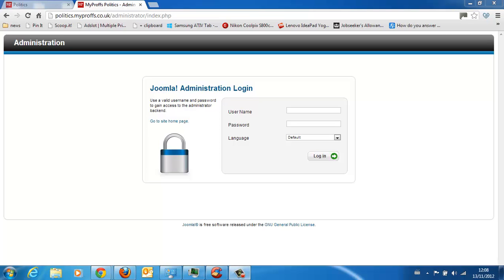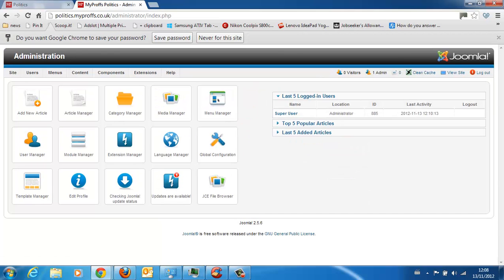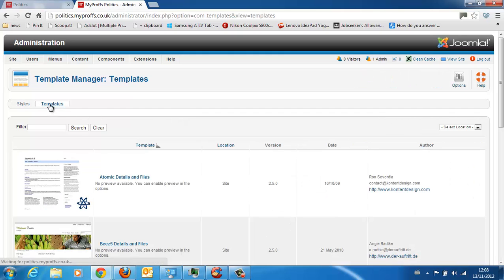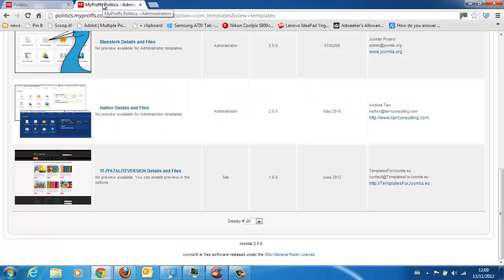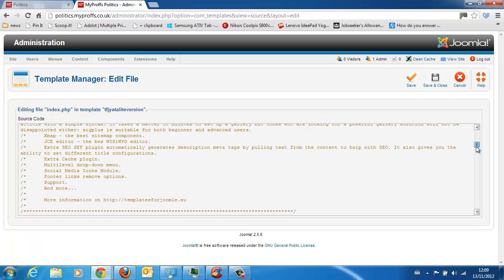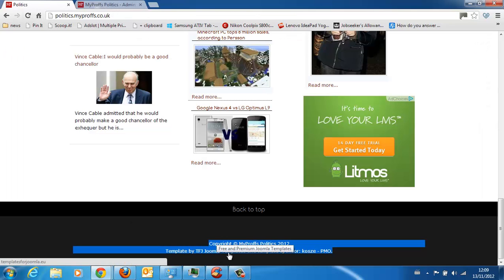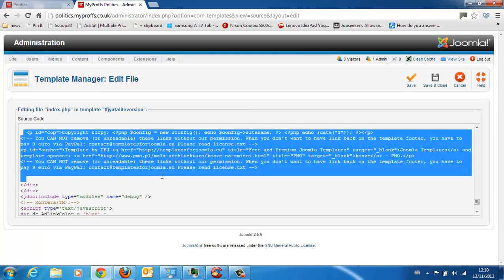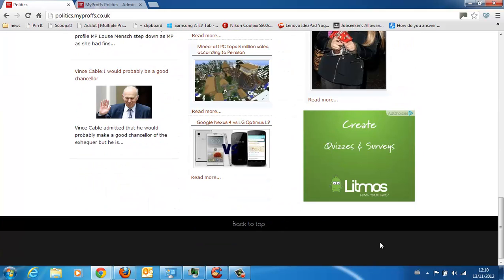How to remove the footer in Joomla 2.5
This tutorial shows how to remove the footer in Joomla 2.5